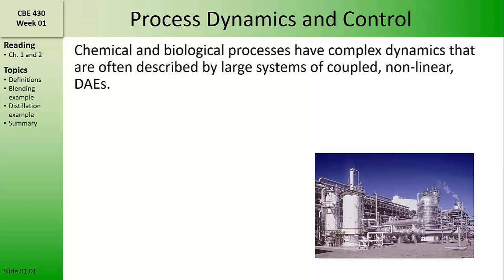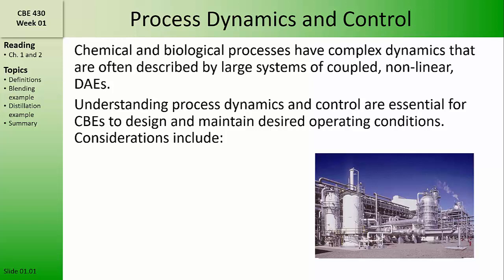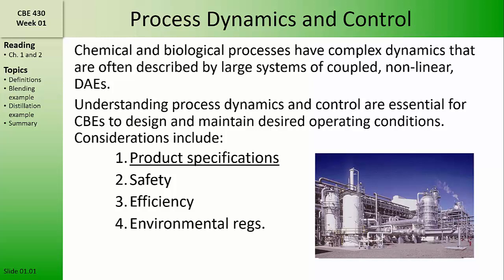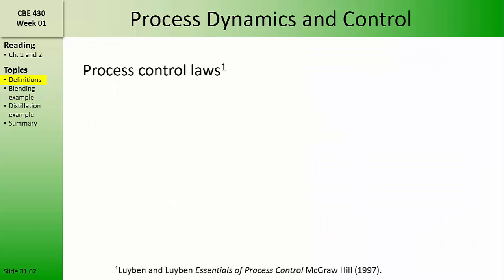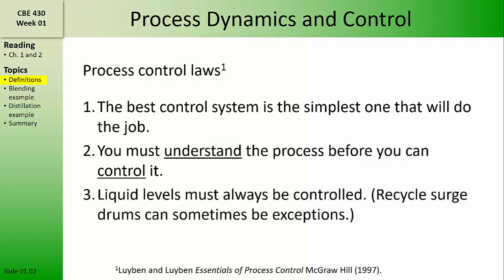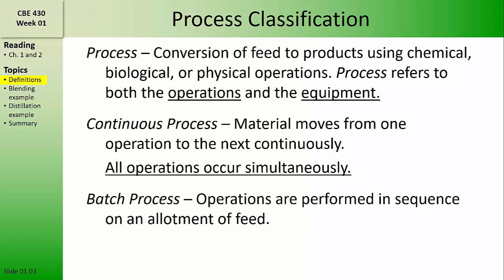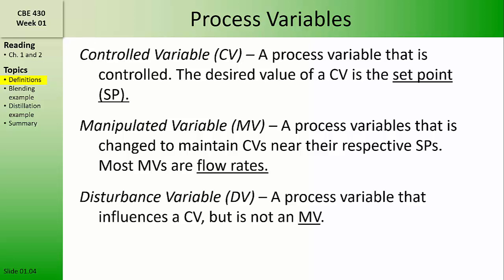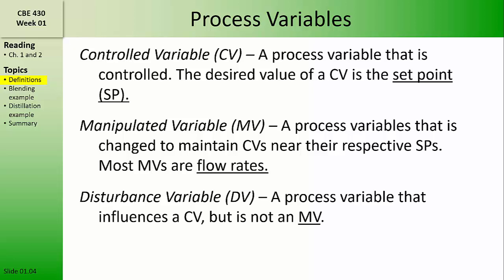CBE 430 Week 01 01 - Introduction and definitions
Introduction to CBE 430